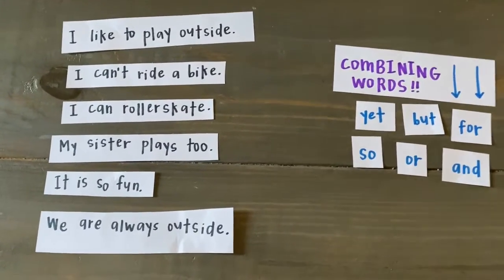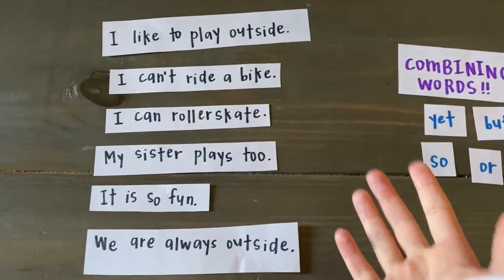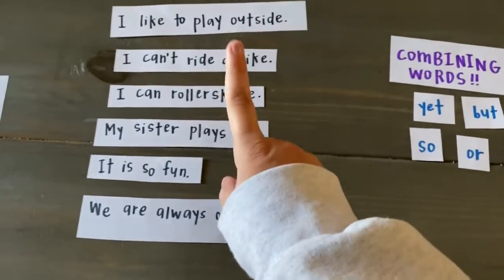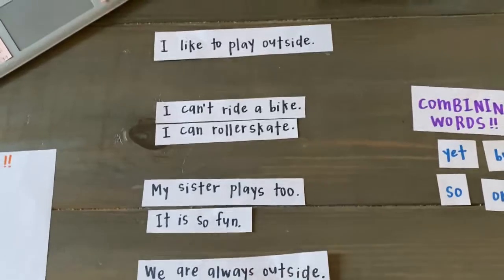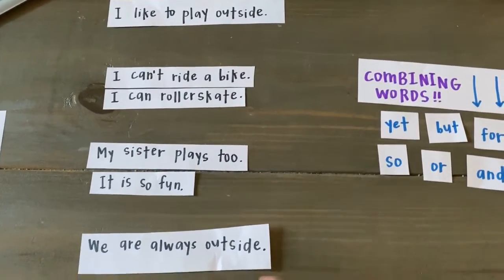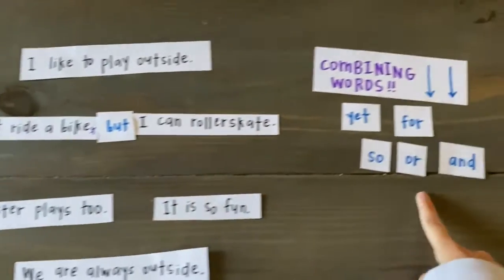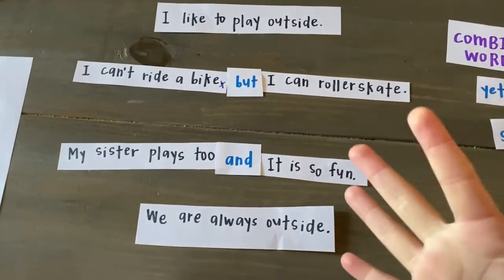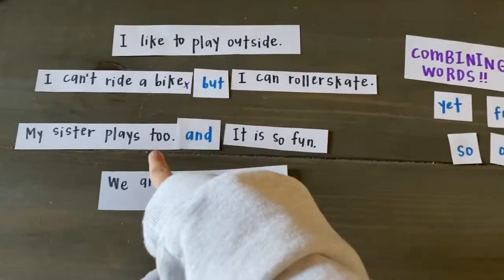Combining Sentences- Lesson 2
Here is more information on why it is important to add Rhythm and Flow into our writing by eliminating choppy sentences. In this video, you will see just how we combine choppy sentences using combining words and turning two complete sentences into one.